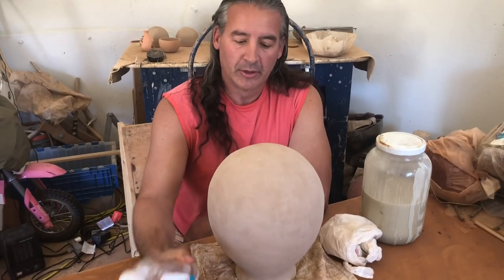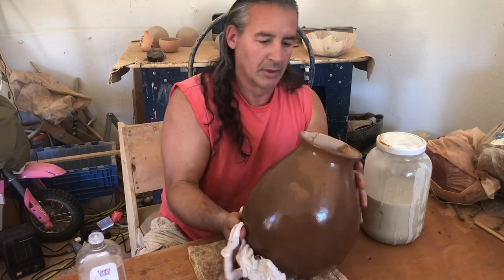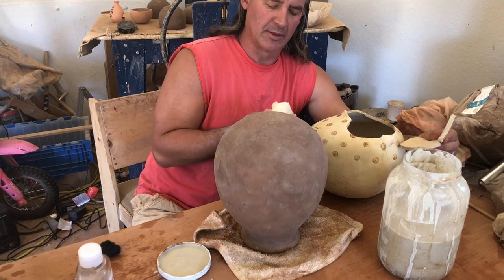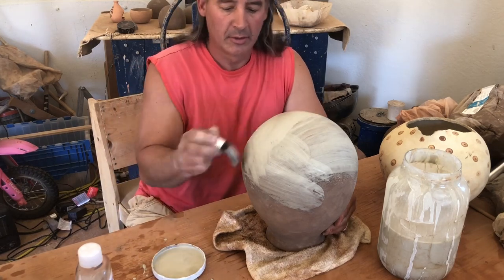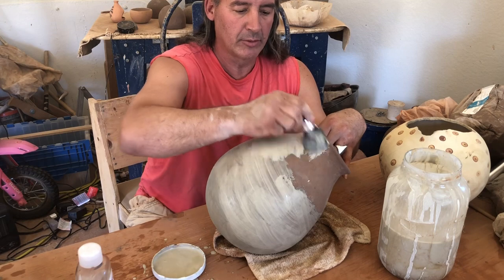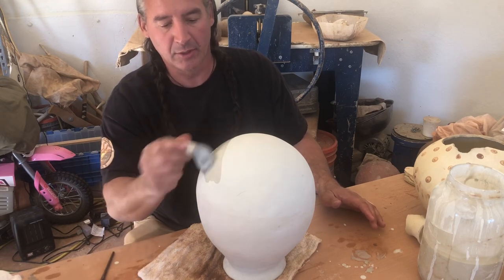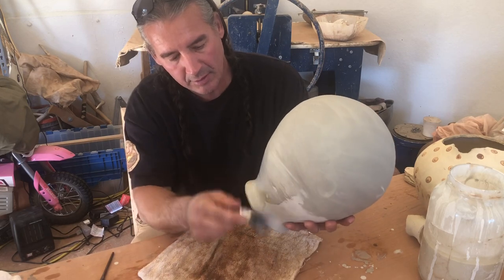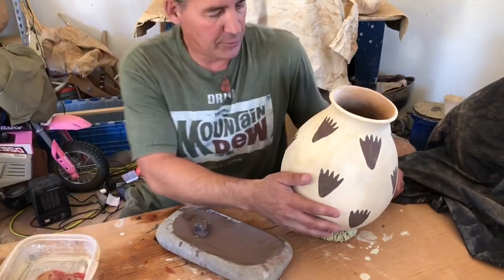Pottery and mineral oil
Using mineral oil on pottery